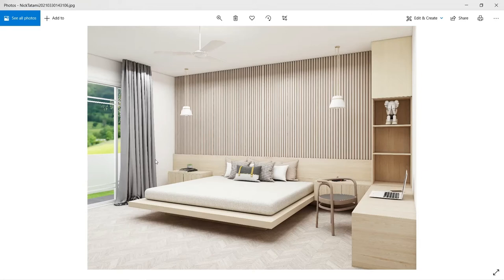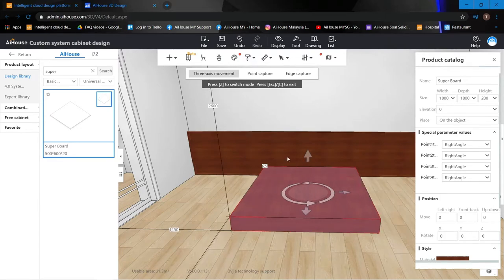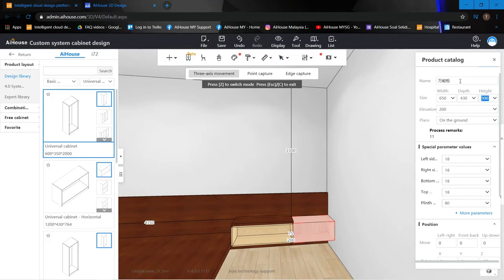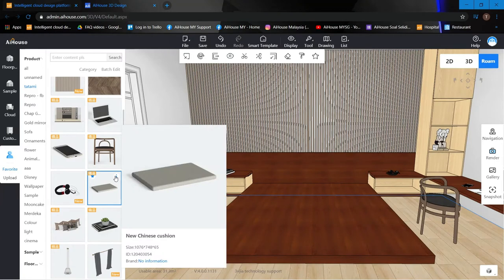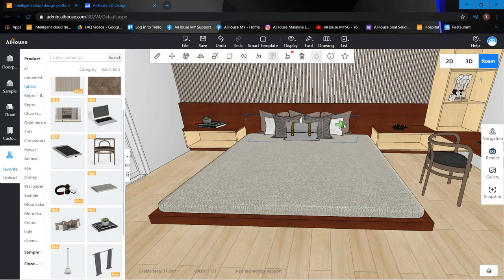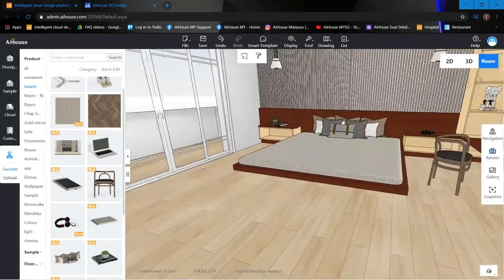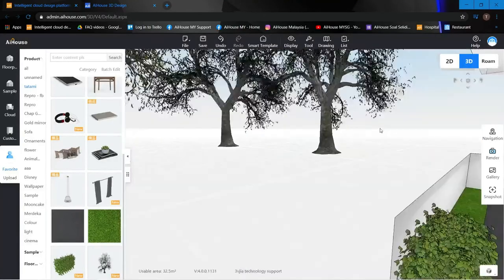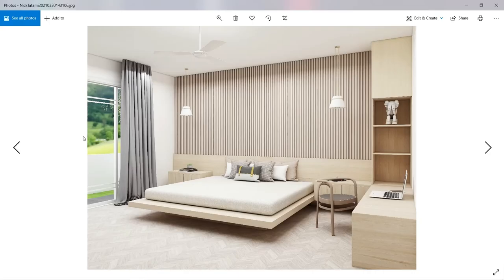[Tutorial] Tatami Bedroom | AiHouse